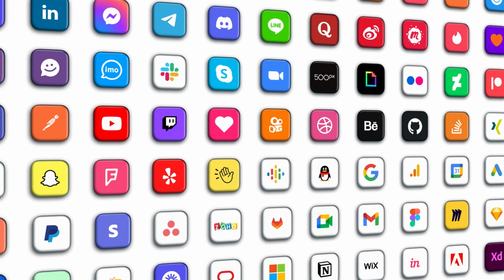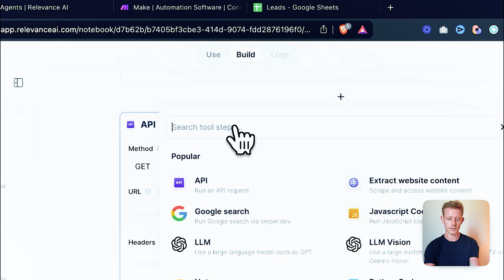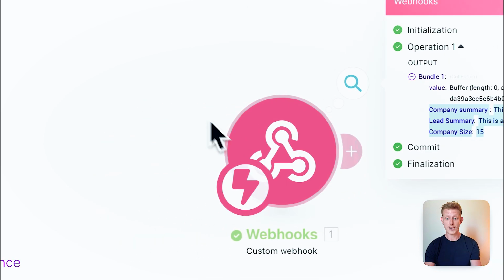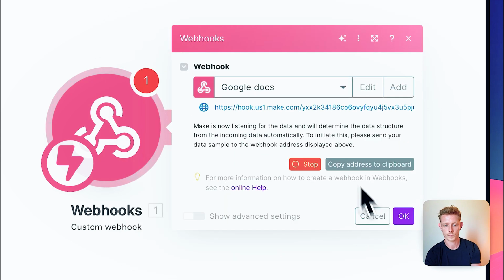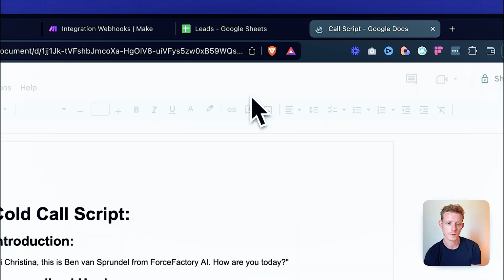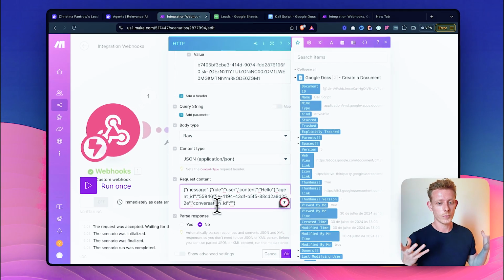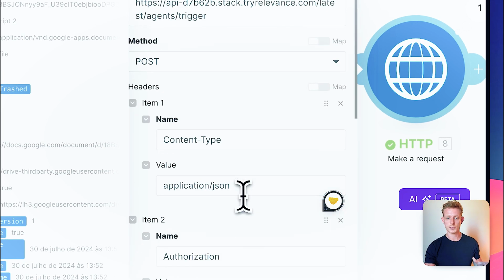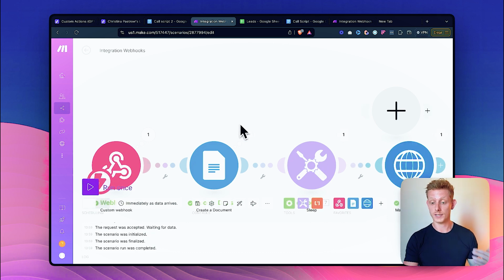EASILY Connect AI Agents to ANY Software | Relevance AI & GPT’s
Chapters:
00:00 - Intro
01:35 - Setup for Relevance AI
02:23 - Example 1: SEND Data to Excel
08:38 - Example 1: Demo
09:55 - Example 2: SEND Data to Google Docs
13:24 - Example 2: Demo
14:59 - Example 3: GET Data from Google Docs
20:41 - Example 3: Demo
21:39 - Triggering Agents
22:31 - Setup for Custom GPT’s + OpenAI Assistant
24:53 - Demo Custom GPT
25:55 - Outro